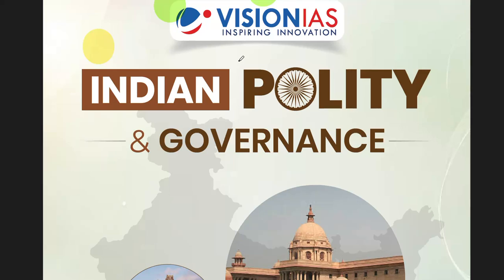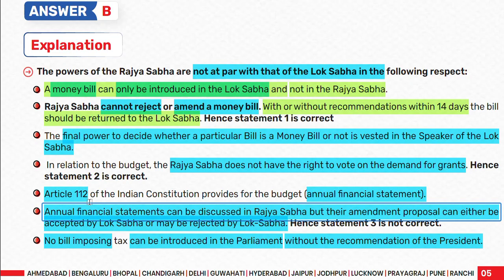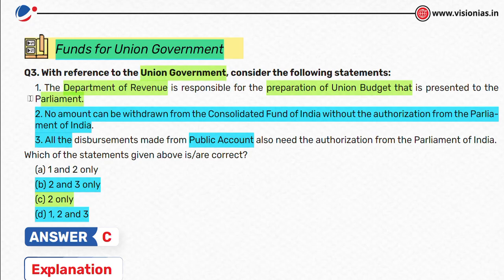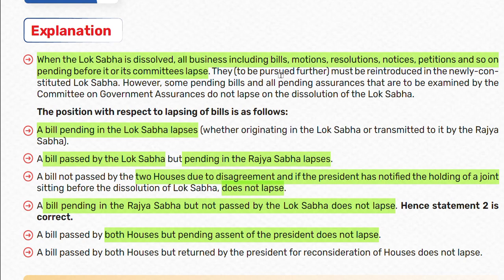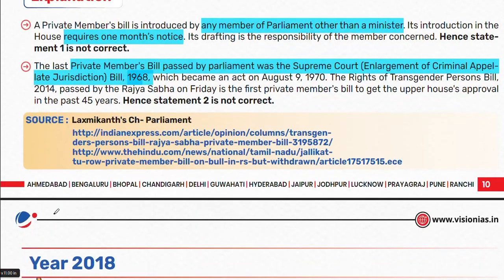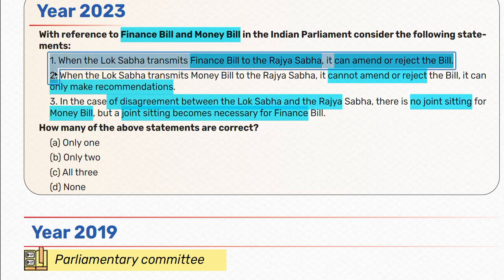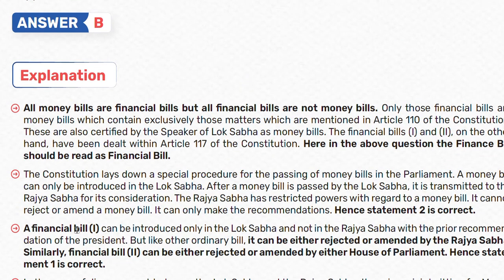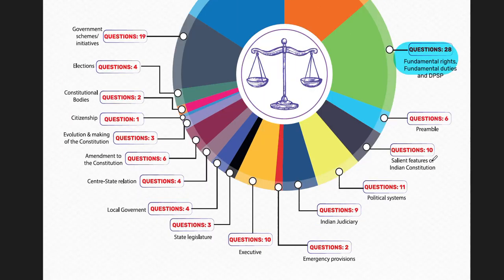PARLIAMENT PYQs UPSC | UPSC Previous Year Questions | Last 10 years UPSC questions